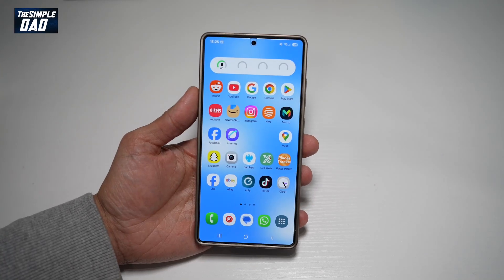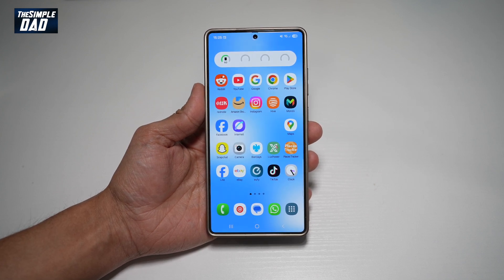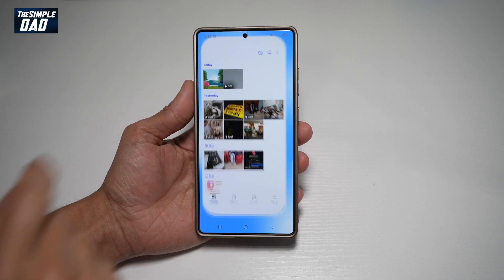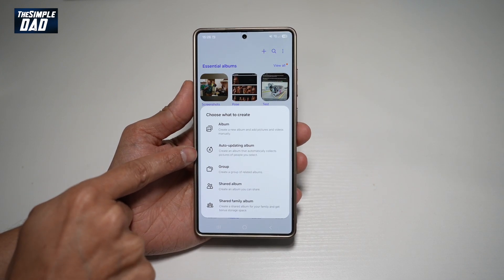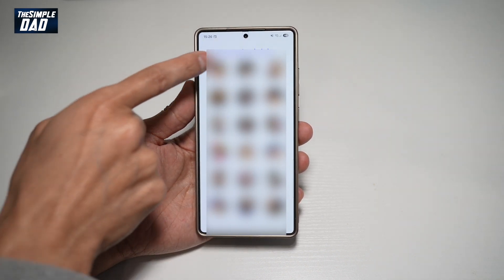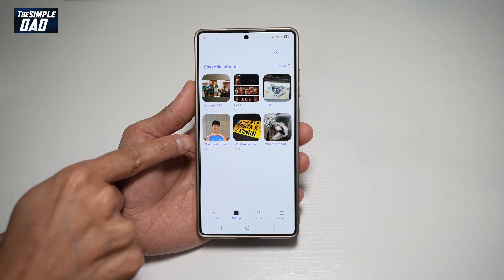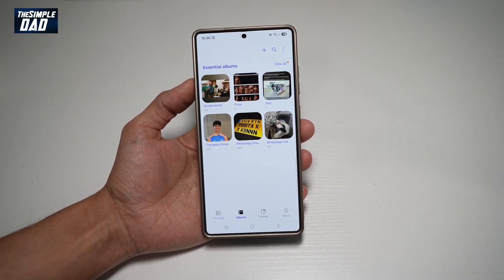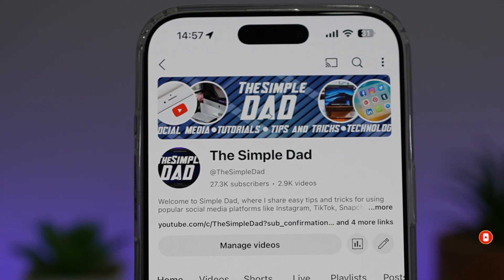How to Create Auto Updating Album on S25 Ultra | Create Album Automatically with Selected Faces 2025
00:00 Intro
00:10 Like or no Like
00:20 How to Create Auto Updating Album on S25 Ultra